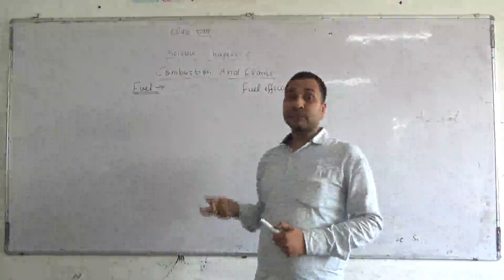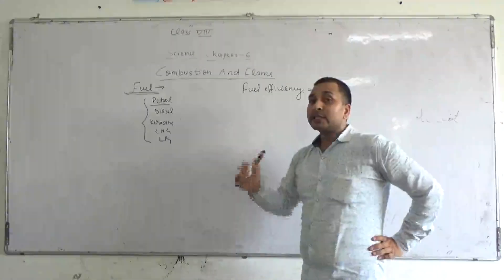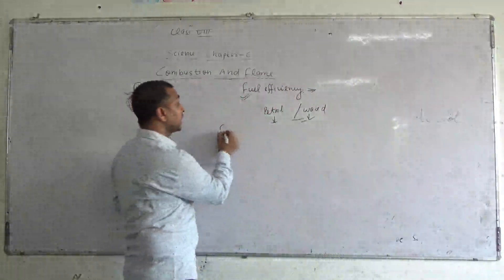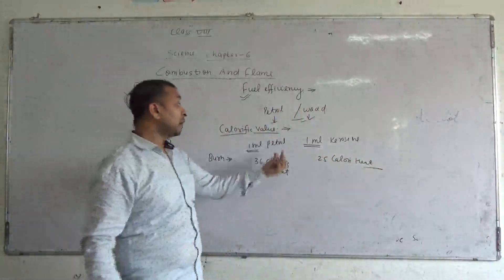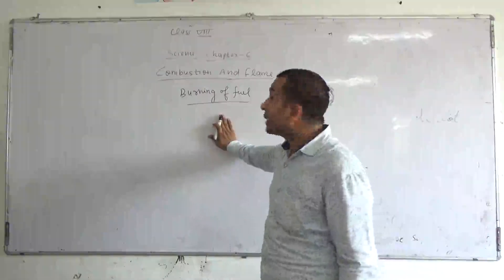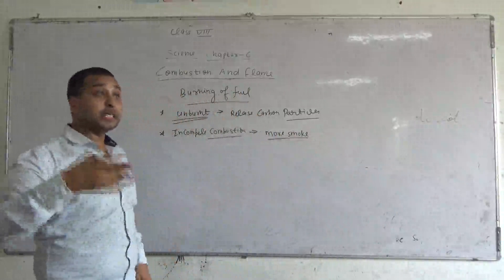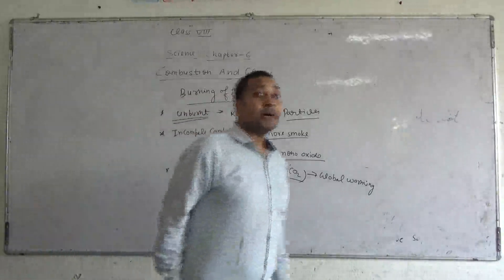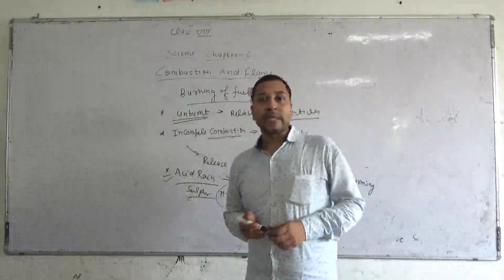Class 8 Science Lessom 6 Combustion and flame Part 2